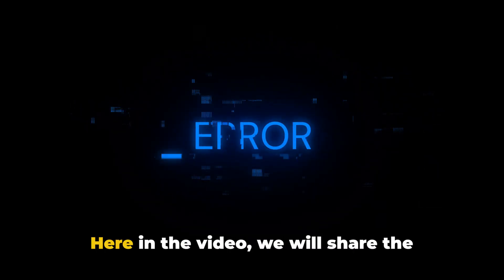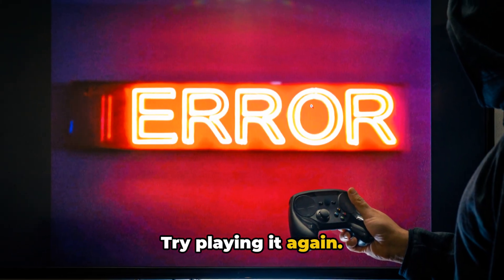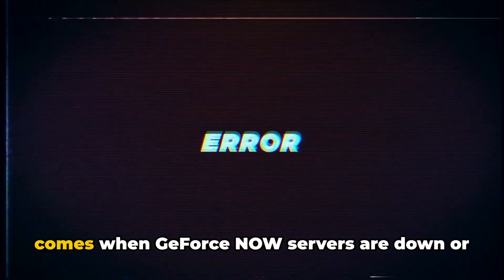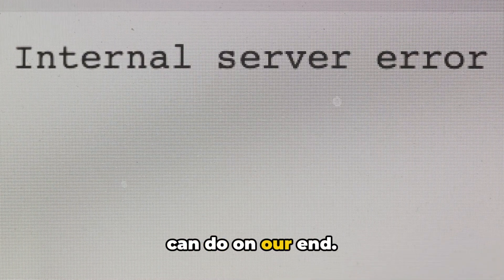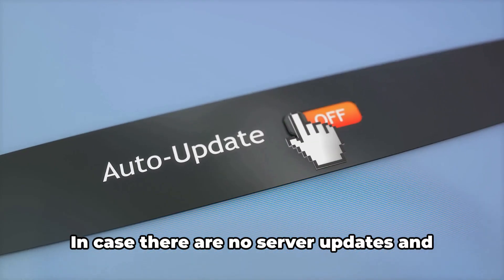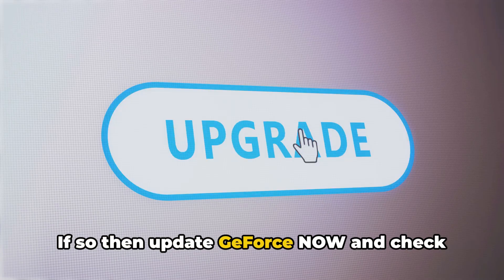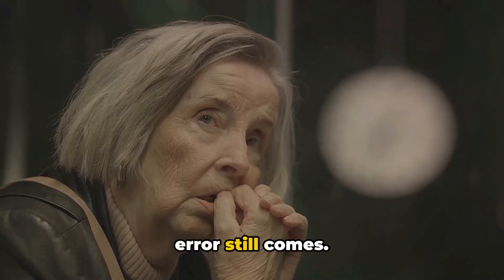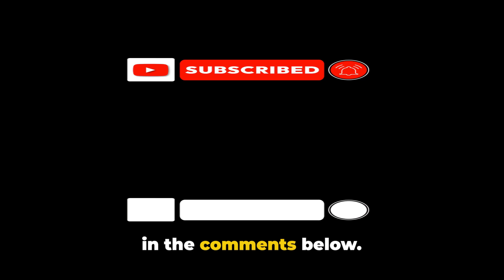How To Resolve GeForce NOW Error Code 0x80030017?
Troubleshooting GeForce NOW Error Code 0x80030017 by Quaries

OUTLINE:

00:00:00 Introduction to GeForce NOW Error Code 0x80030017